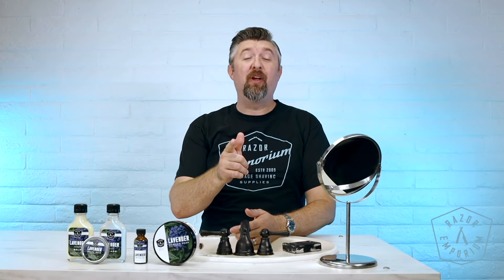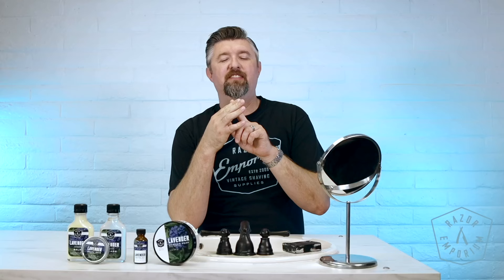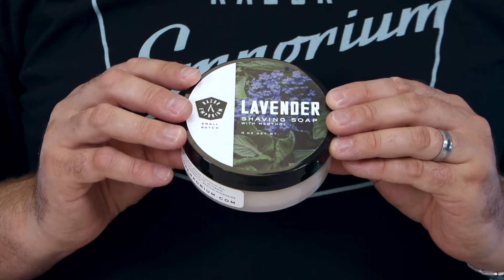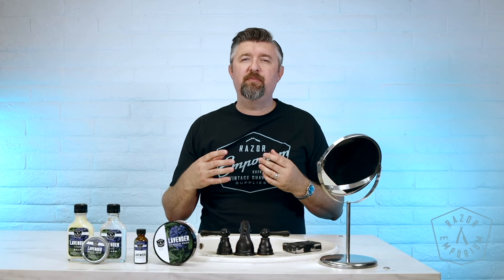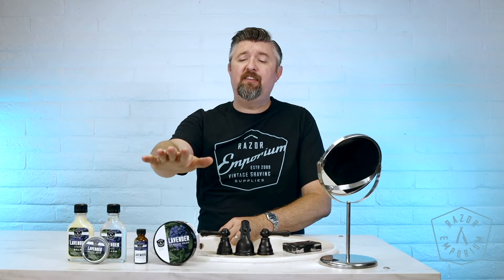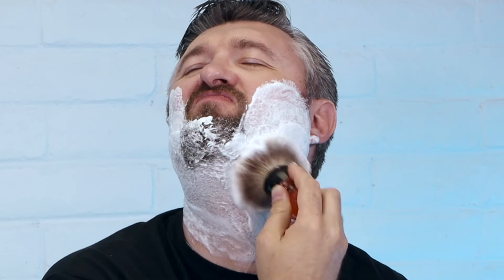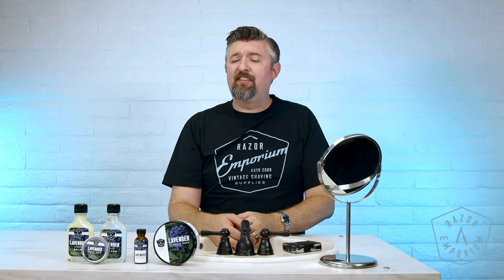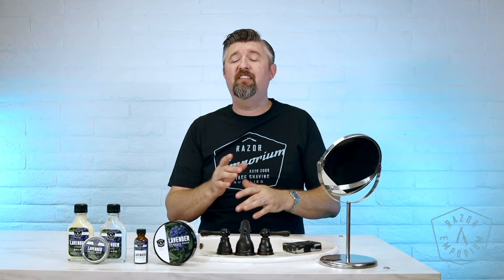NEW Lavender from Razor Emporium's Small Batch Line for A Relaxing Traditional Shave Experience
Experience a relaxing traditional shave with the new Lavender from Razor Emporium! In this video, we showcase this soothing lavender shaving product, perfect for creating a calm and refreshing shaving routine. Don't miss out on this blend designed to enhance your shaving experience.